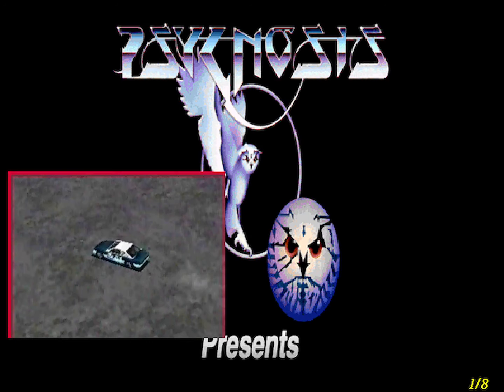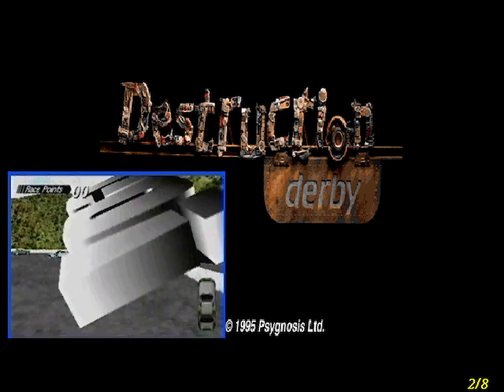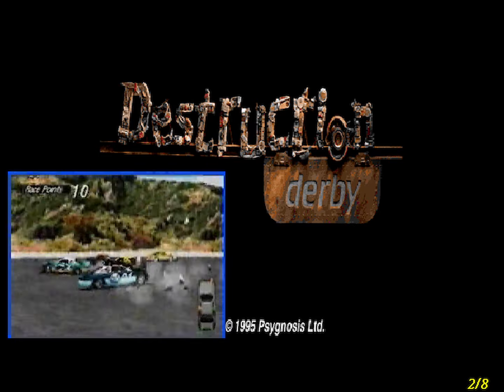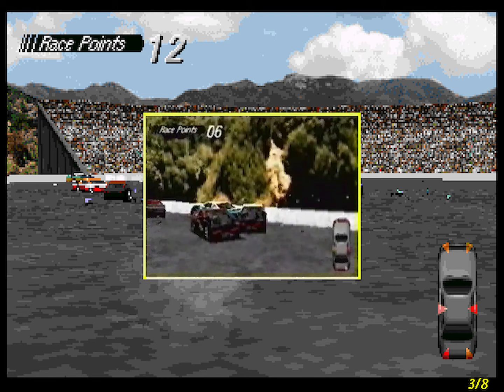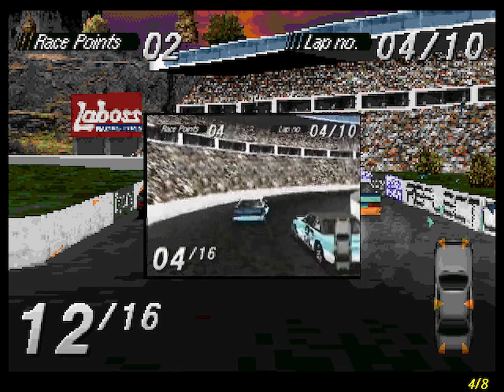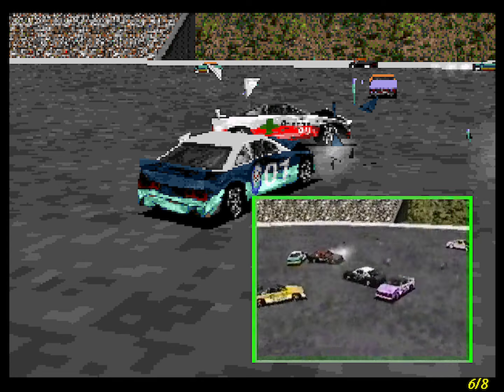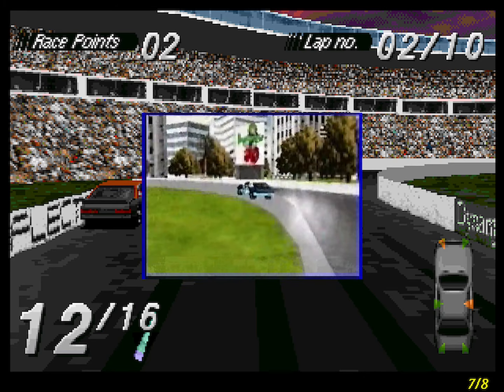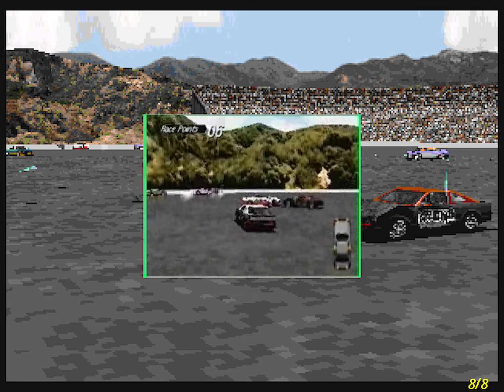Destruction Derby (DOS, 1995) Retro Review from Interactive Entertainment Magazine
This review is from Interactive Entertainment Magazine (Episode 20 - October 1995) .  A multimedia CD-ROM magazine which ran for 23 issues.  More information about the magazine and download links for the discs can be found

The video has been resized to 1440x1080.